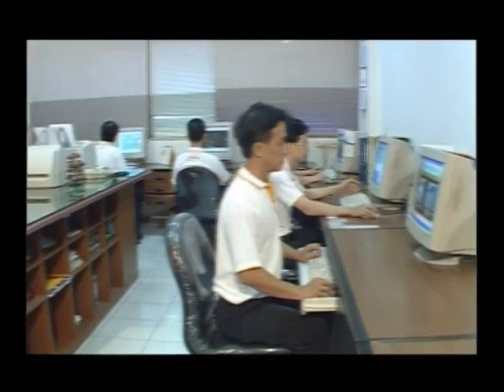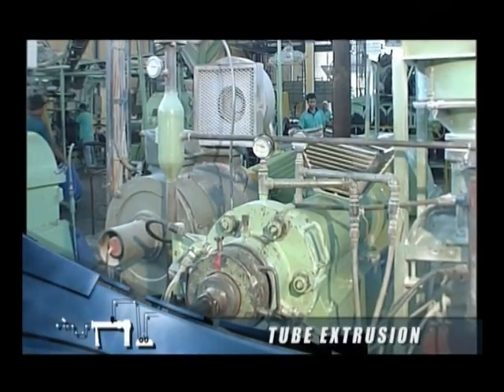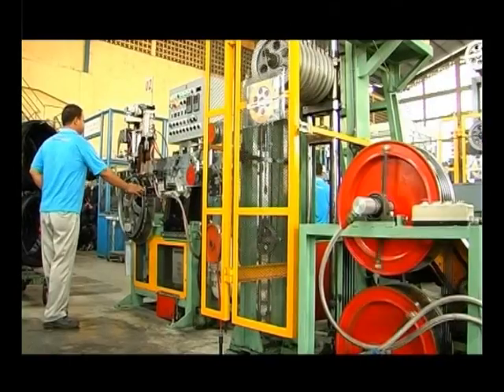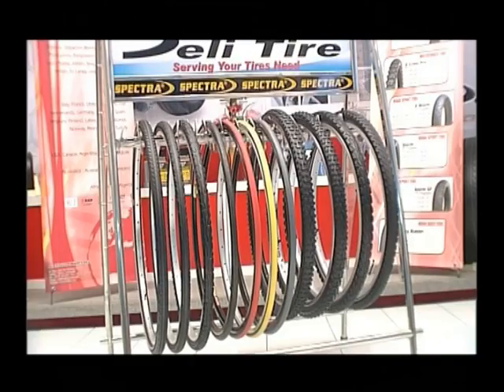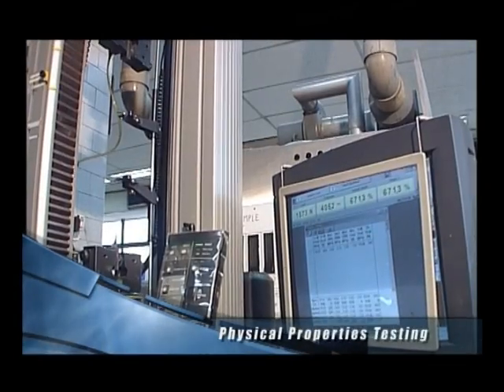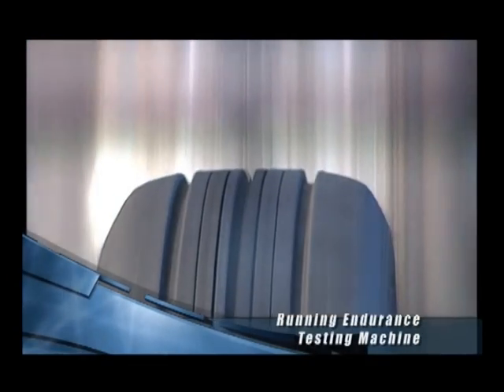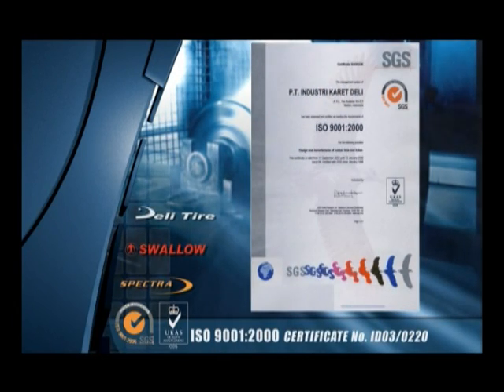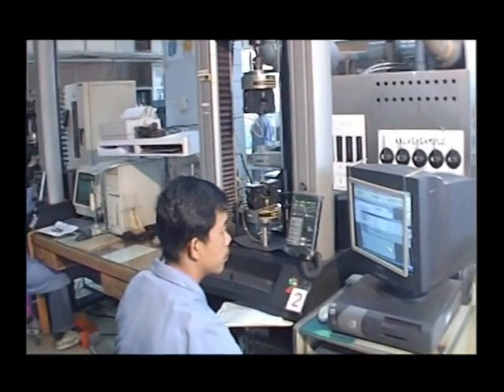; Saka Trading Co. ;